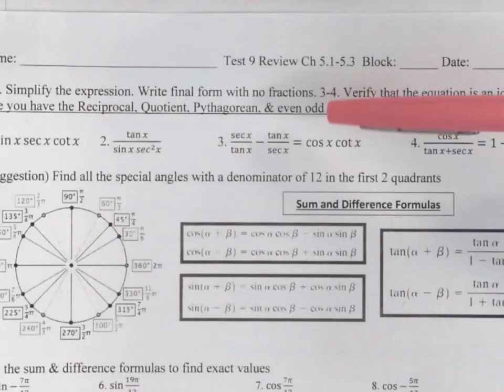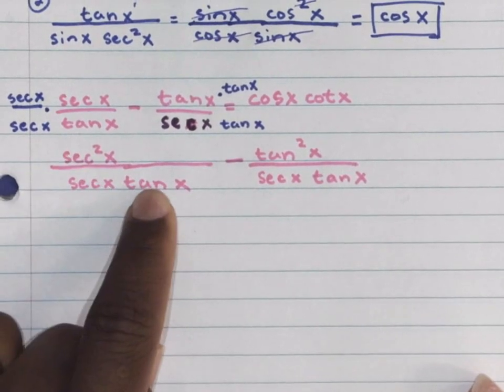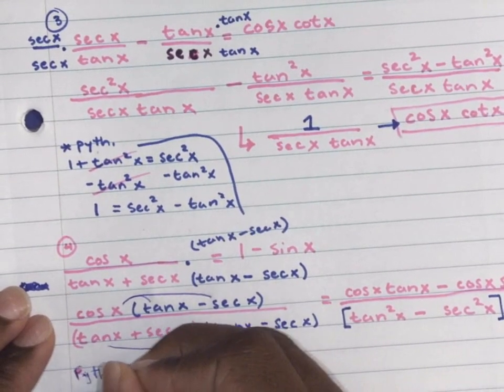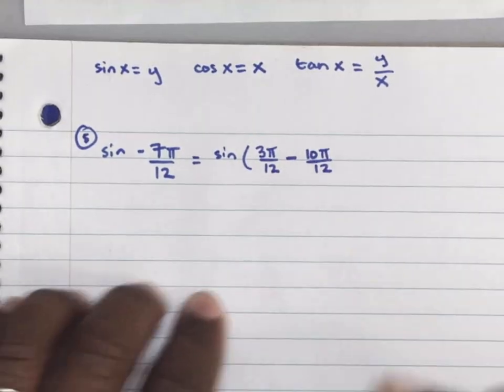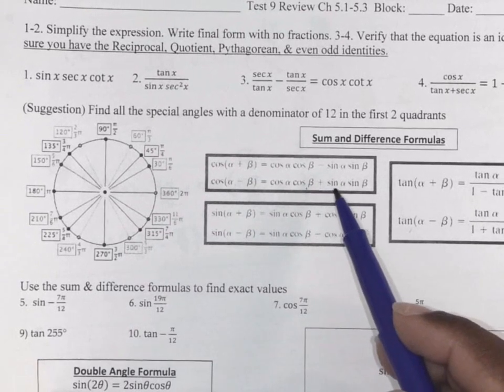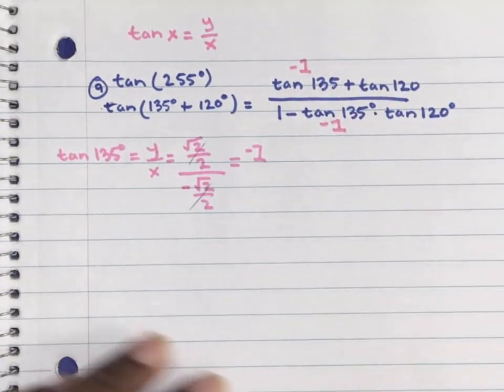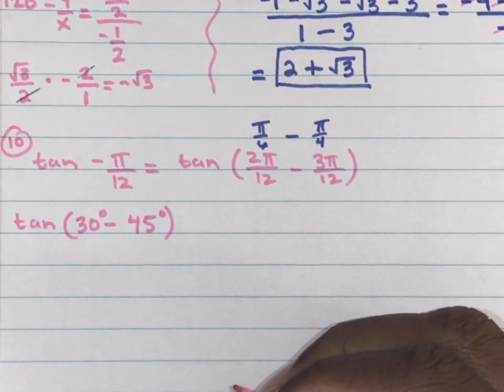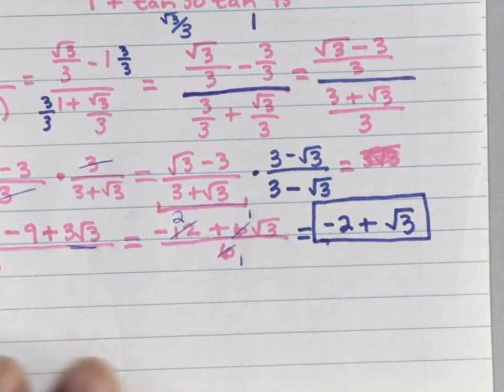Unit 9 Study Guide Review Part 1